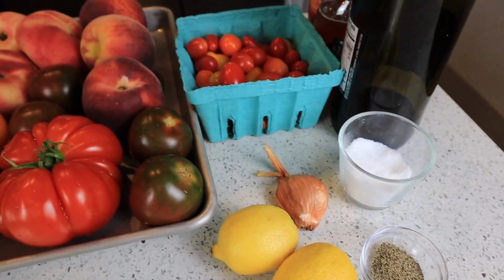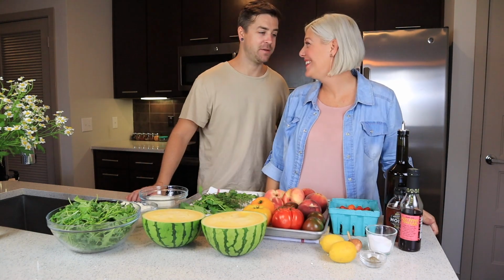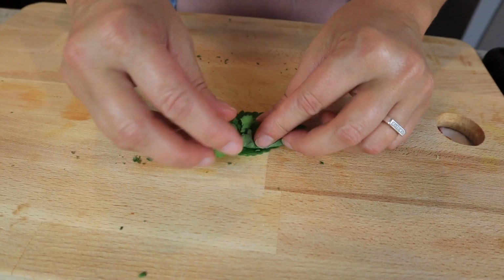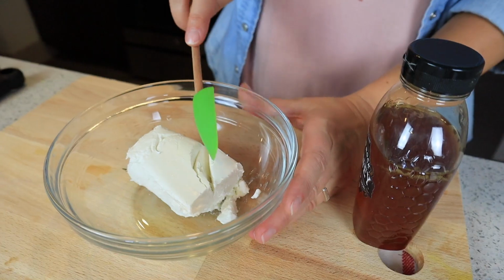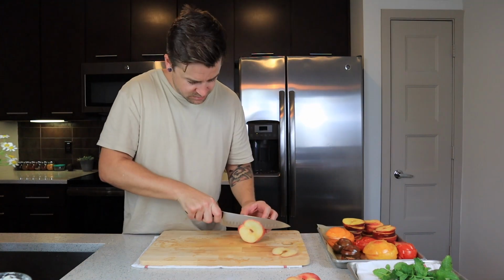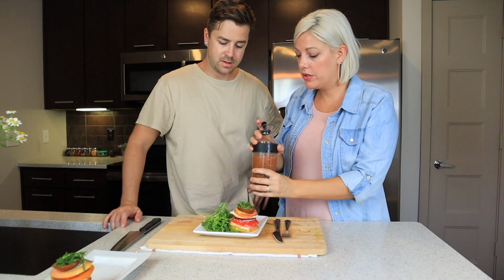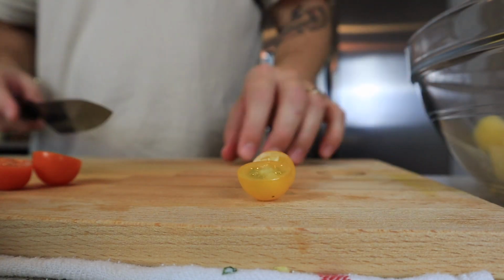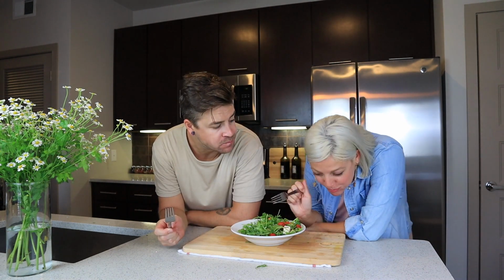Summer Salad recipes with fruit | the freshest!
Summer salad recipes episode 11

Summer has come to inspire us once again, Fresh, light, and colorful summer salads are the best. Here we walk you through two different recipes but same theme. Enjoy the freshness!

ABOUT 2CHEFS
We are a husband and wife team who have spent our entire lives in the culinary world. While living in Los Angeles, we started a very successful private chef business cooking healthy weekly meals for busy families. We’ve had so many requests for our recipes, tips, and tricks that we decided it would be easier and help a wider audience if we just filmed it for you all. We love being able to assist people in the process of getting comfortable in the kitchen and trying new things.

Music